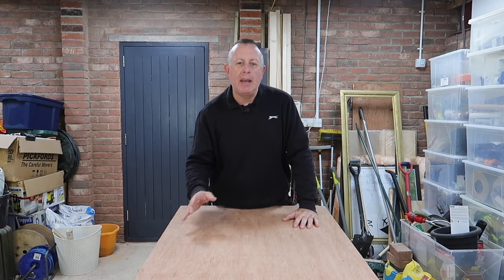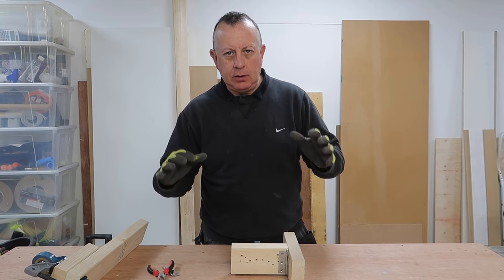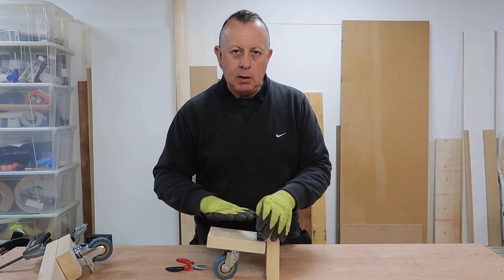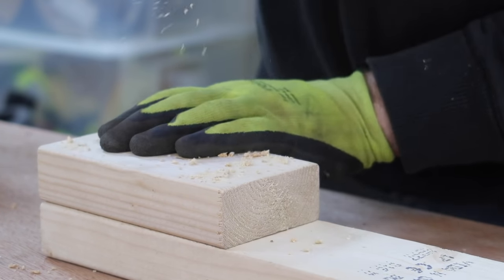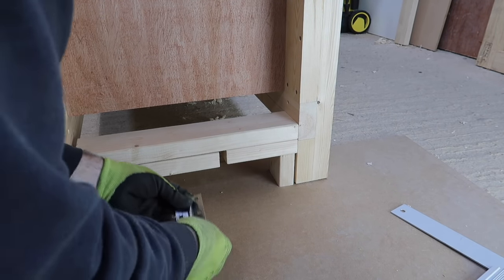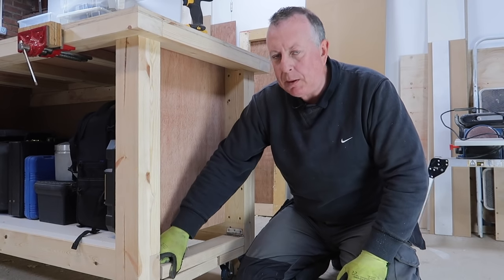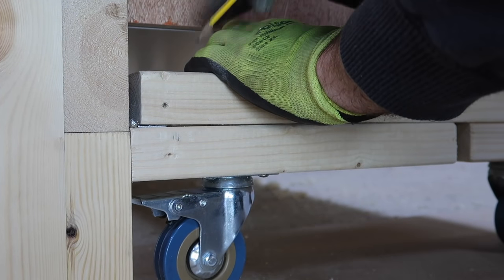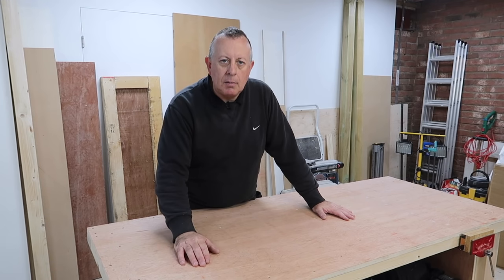Simple Retractable Casters for Workbench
Watch as I turn a heavy workbench into something I can move around easily whenever I want using the simplest of mechanisms.

► Heavy Duty Casters
► Seft Centre Drill Bit
► Quick Clamps
► Dewalt Impact Driver